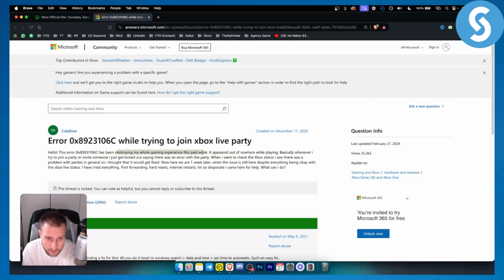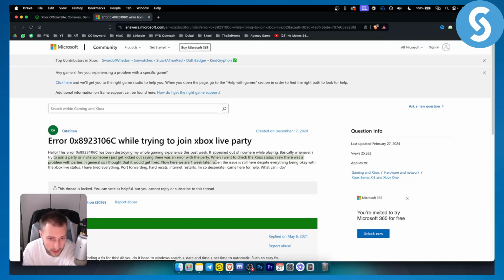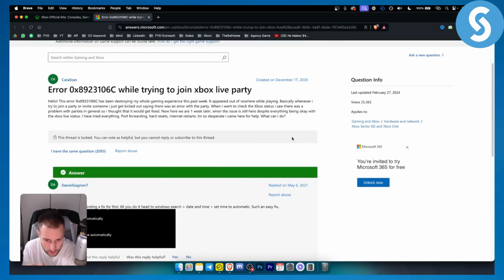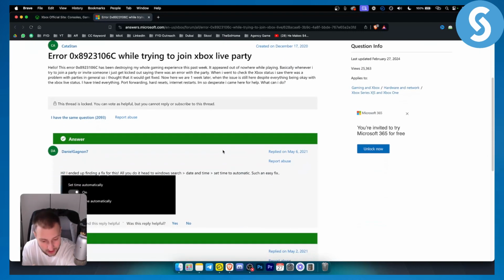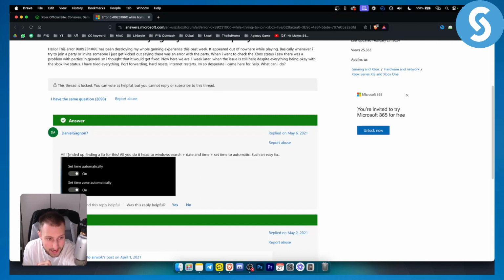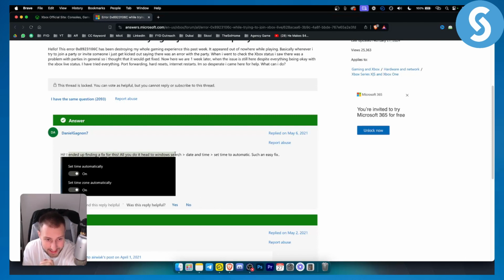How To Resolve Xbox Party Error Code 0x8923106c (Tutorial)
Learn how to Resolve Xbox Party Error Code 0x8923106c